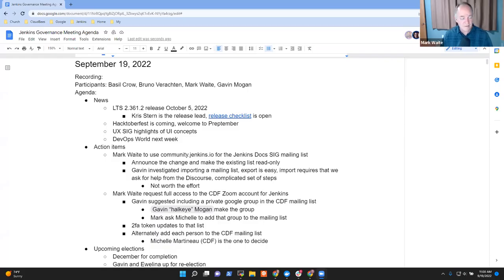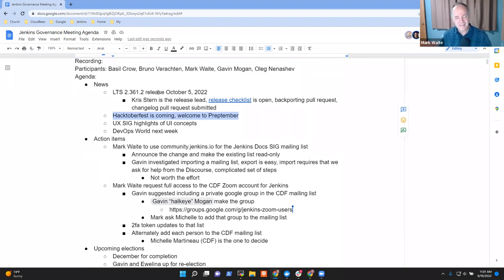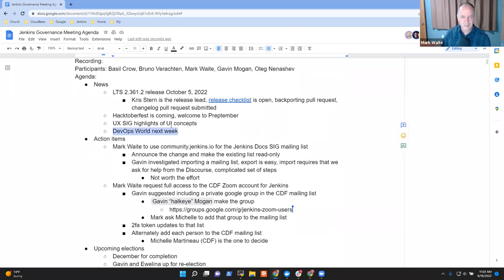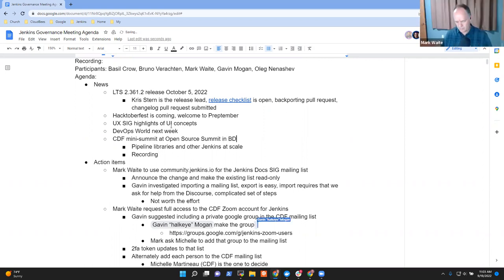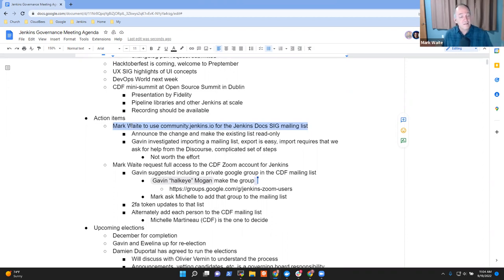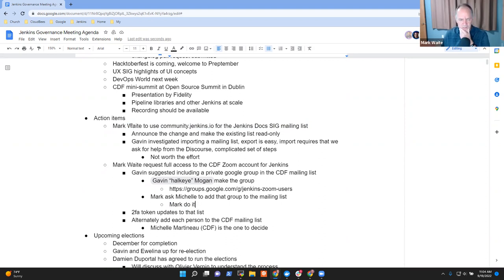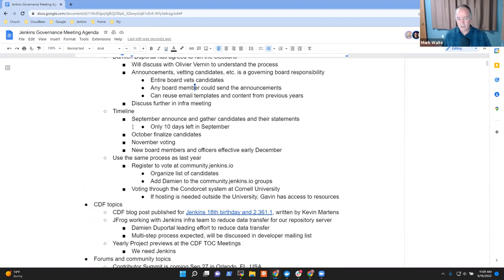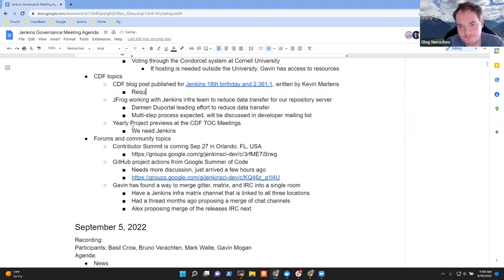Jenkins Governance Meeting September 19, 2022